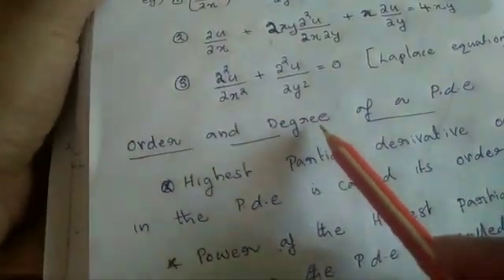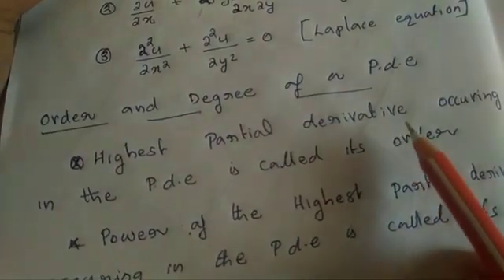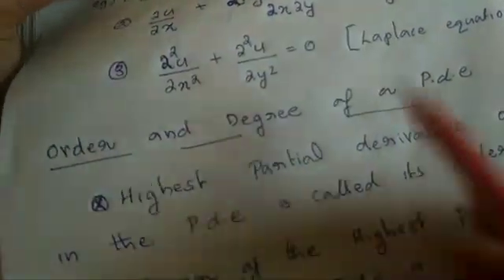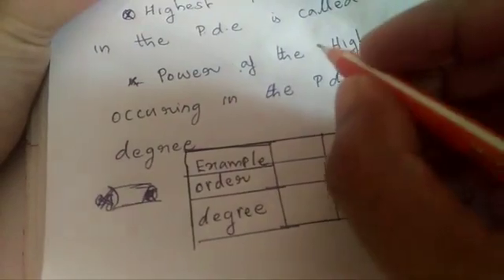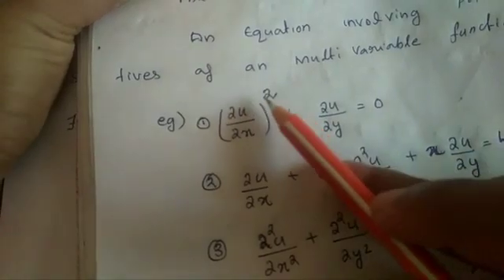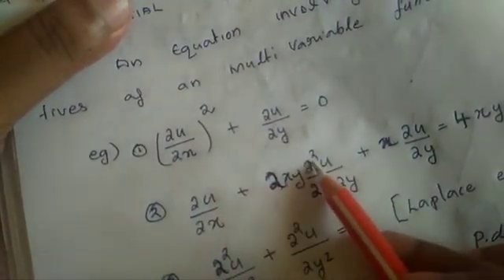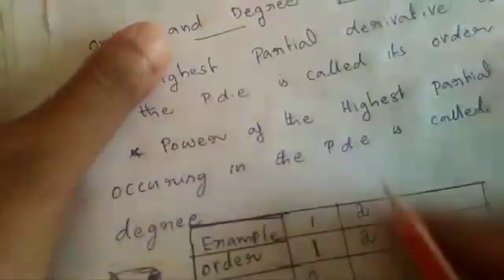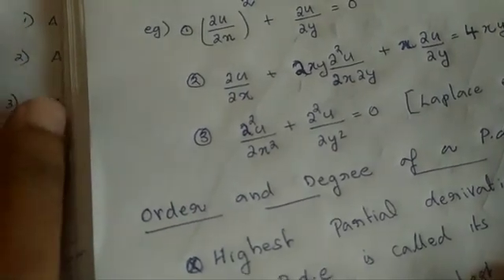MAT4C04- Session 7-part 2 by Premkrishnan CV, Guest Lecturer , SN College Alathur , Palakkad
PDE